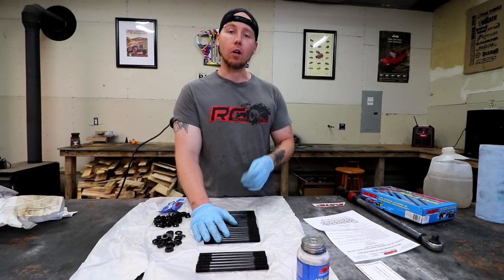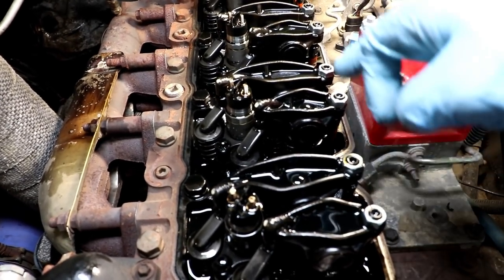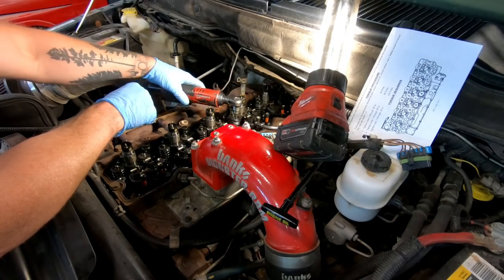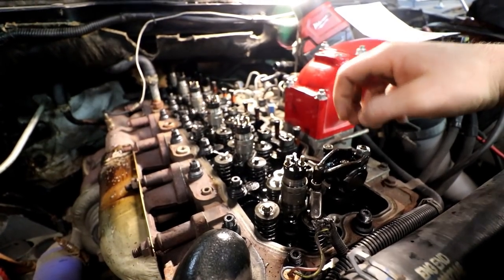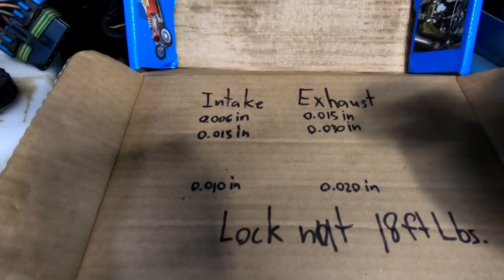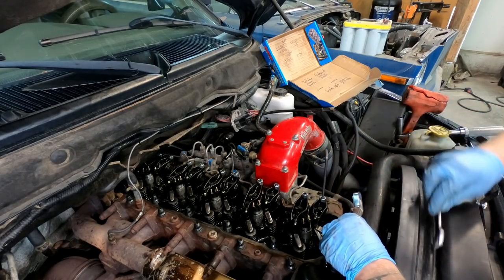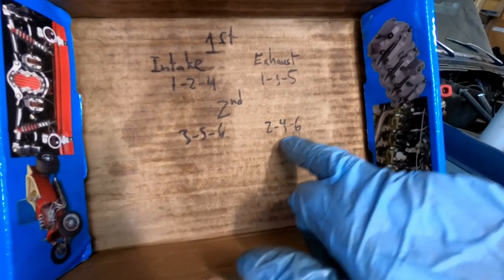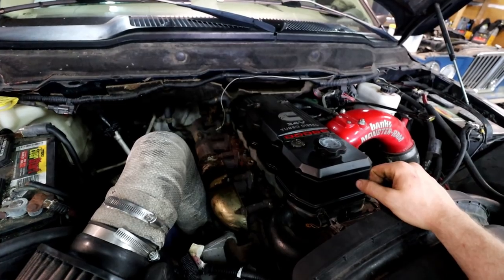How to Adjust the Valves on a Cummins Diesel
Today were going to make our 5.9 Cummins capable of handling up tp 80lbs of boost! We will install new ARP head studs and adjust our valve while were at it.

02346